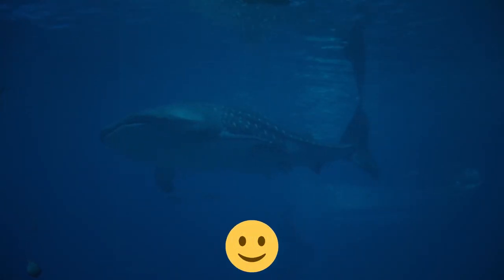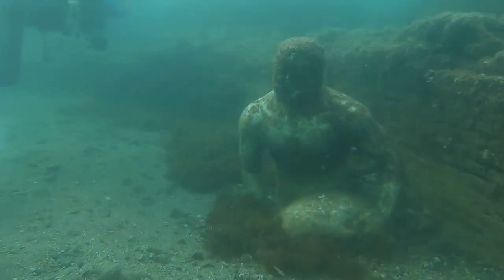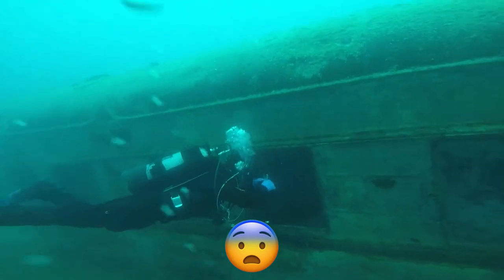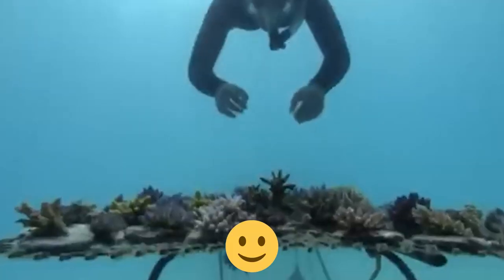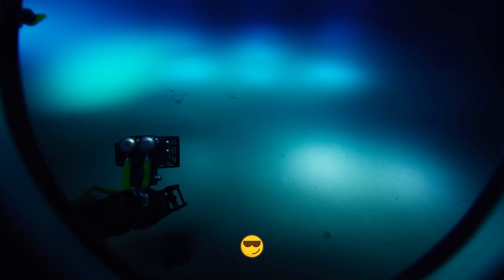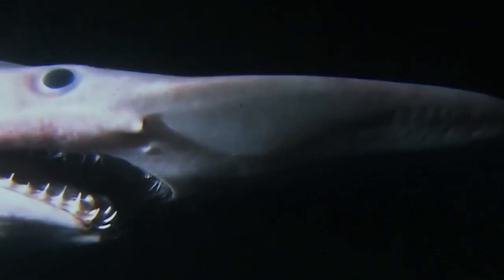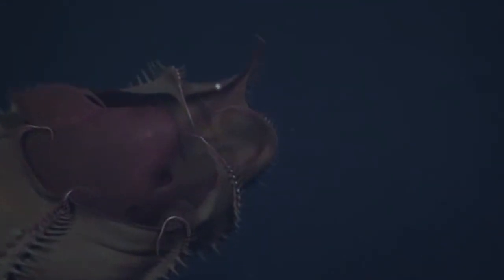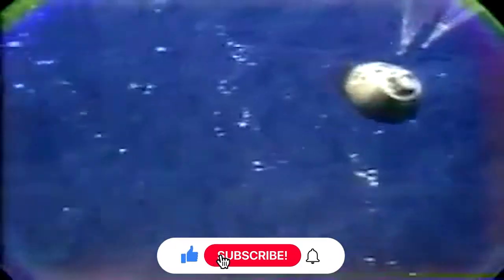15 Unbelievable things found underwater!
In this video, we're going to take a look at some of the most unbelievable things found underwater! From bizarre fossils to completely new species of fish, this video is full of exciting discoveries that will leave you wondering how we ever managed to survive before underwater discoveries were made!

If you're interested in learning more about unexplained mysteries, then this video is for you! We're going to take a look at some of the most bizarre discoveries that have ever been made, and leave you wondering why we never noticed them before. From strange fossils to completely new fish species, this video is sure to leave you spellbound!